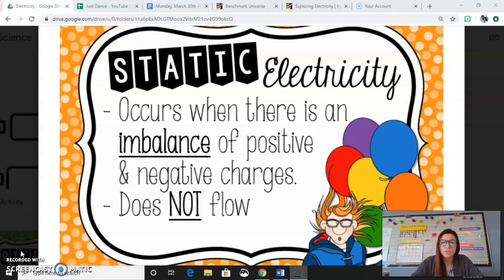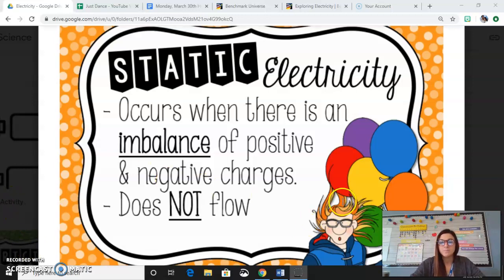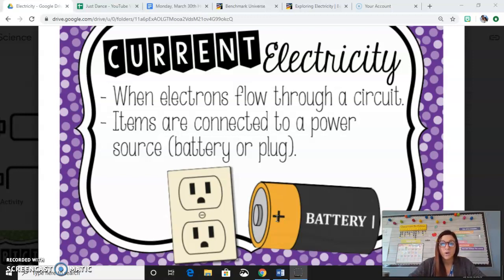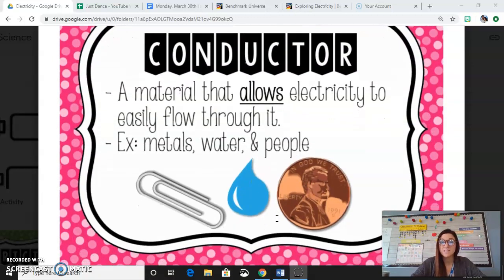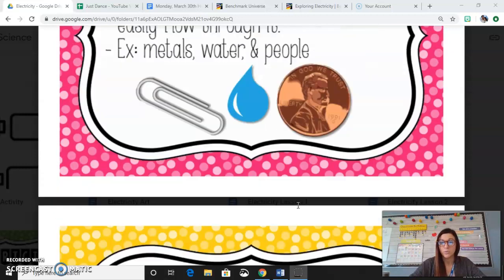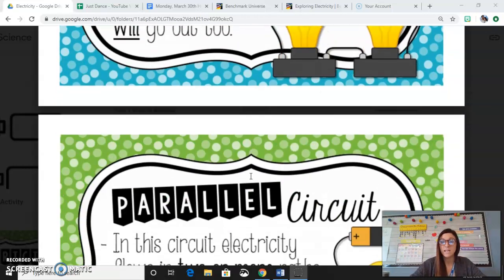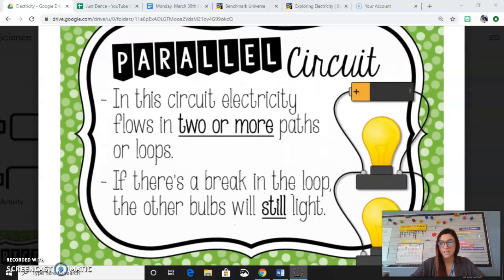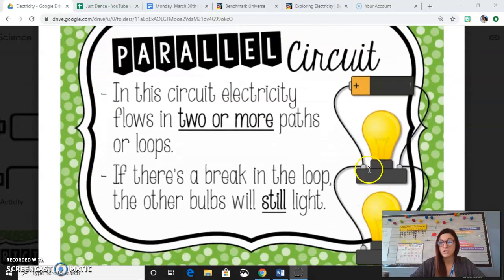Electricity Vocab Review